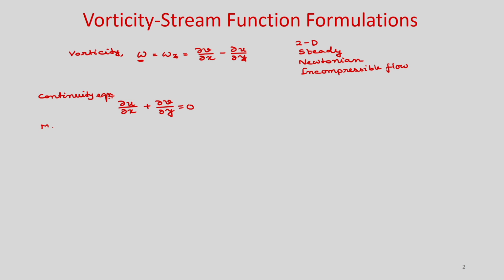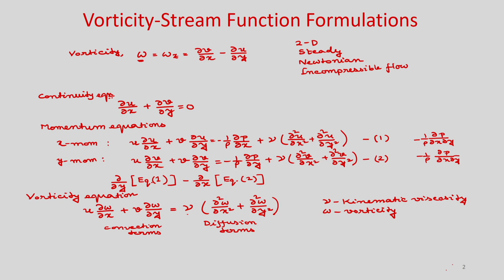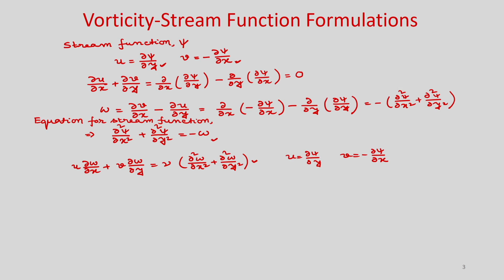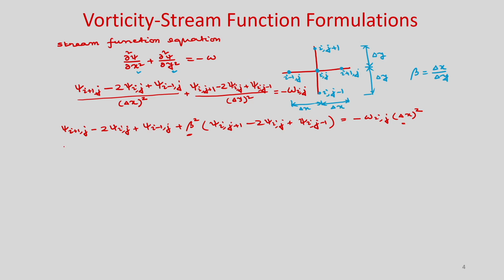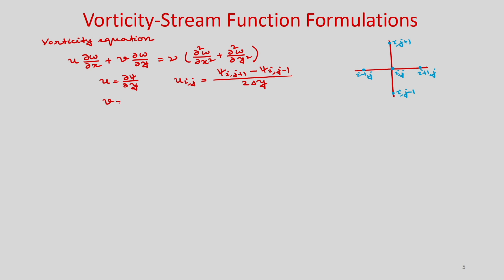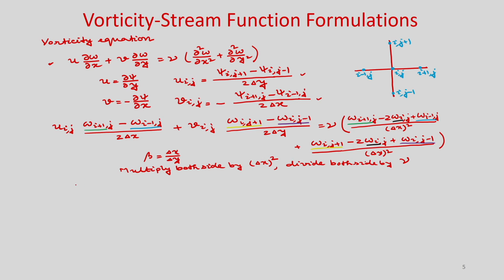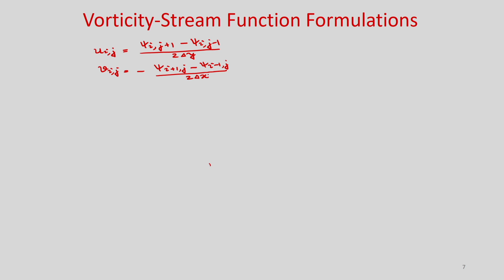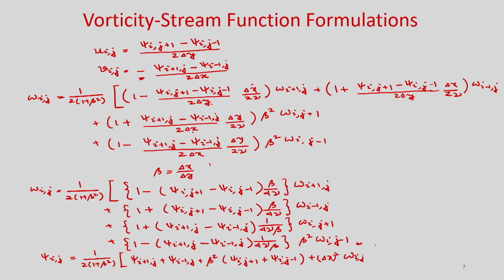Lec 24: Discretization vorticity-stream function equations using FDM